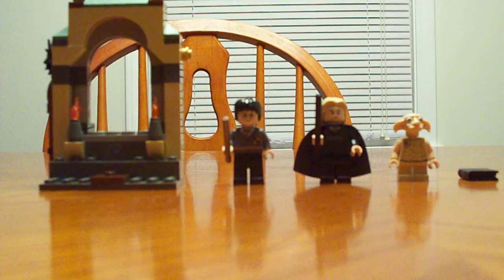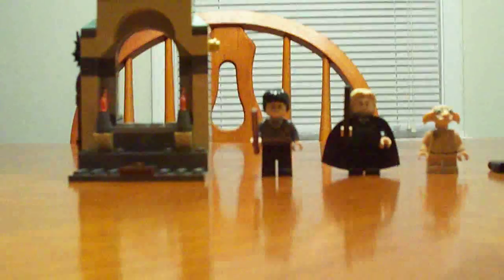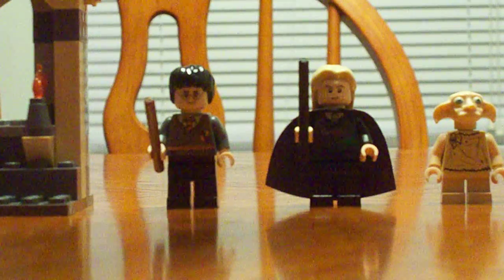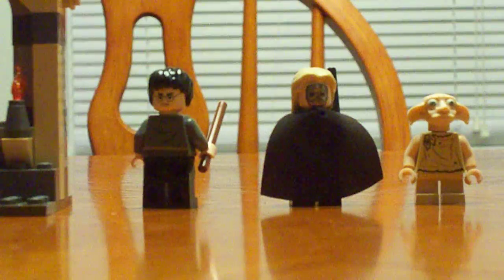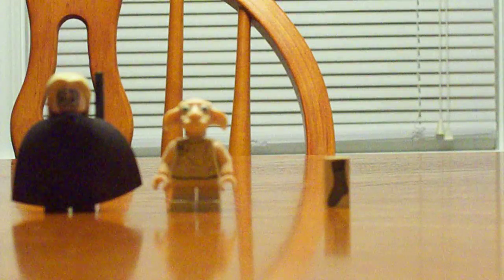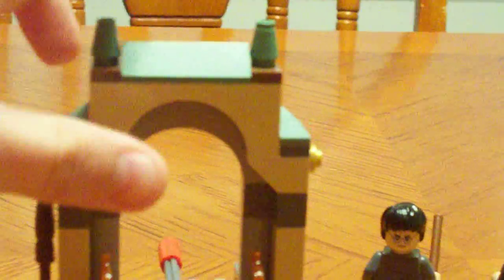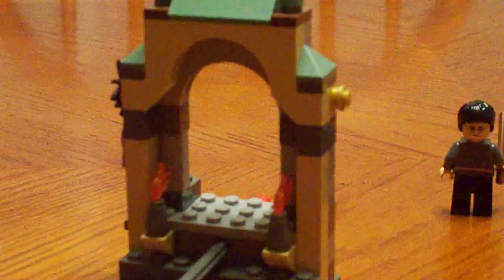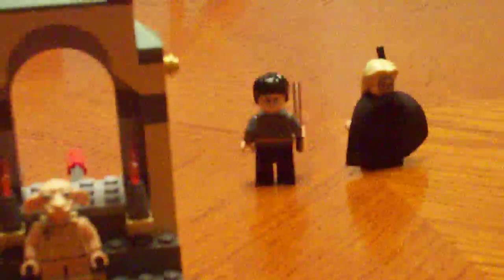LEGO Harry Potter: Freeing Dobby Playset Review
Just a review of some of the neat-o things about the LEGO Harry Potter: Freeing Dobby playset.